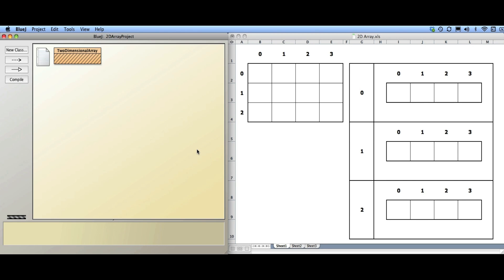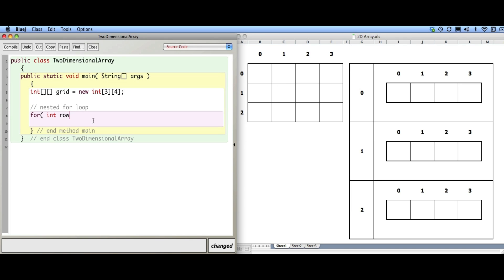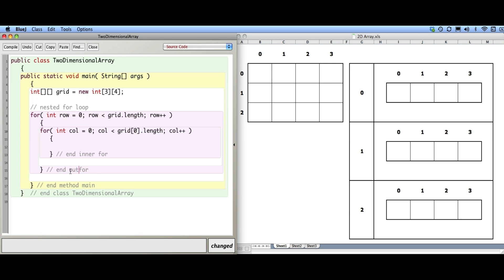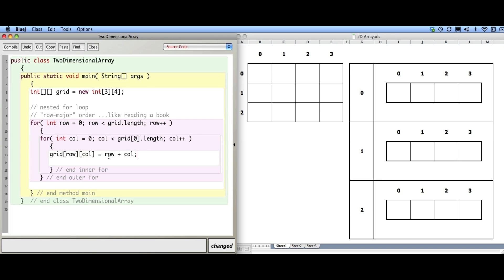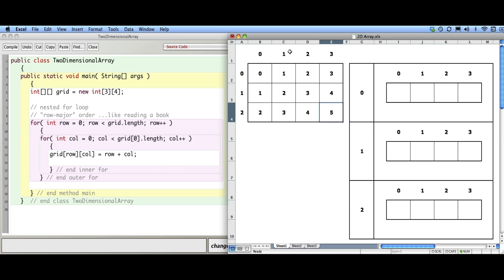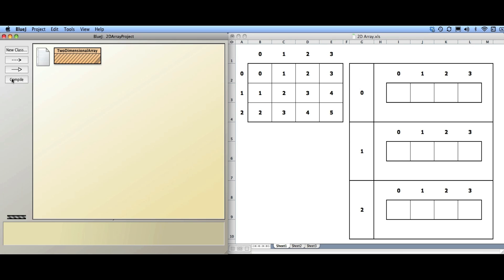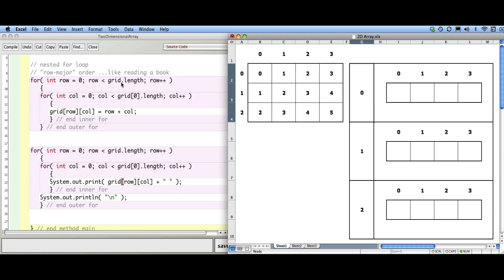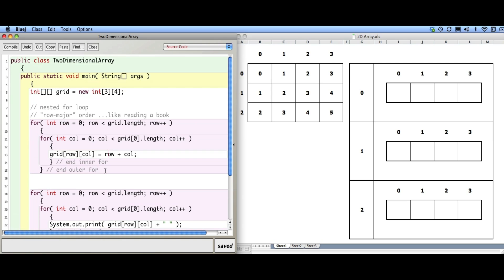APCS 2D Arrays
2D Arrays